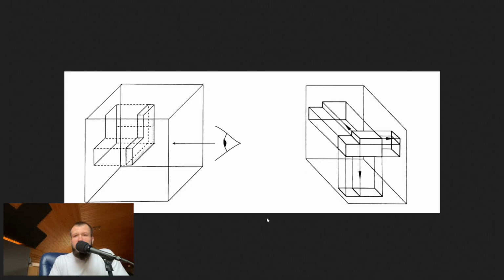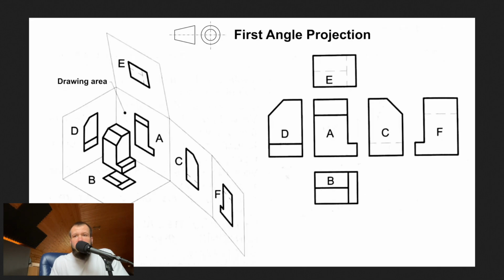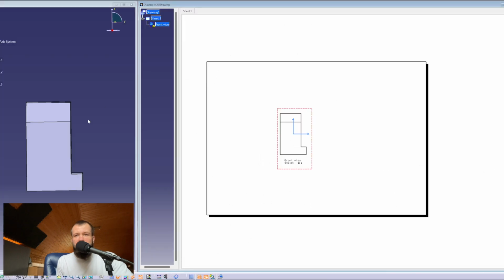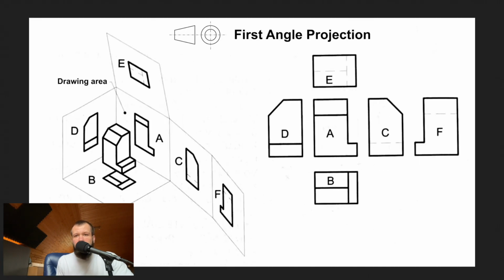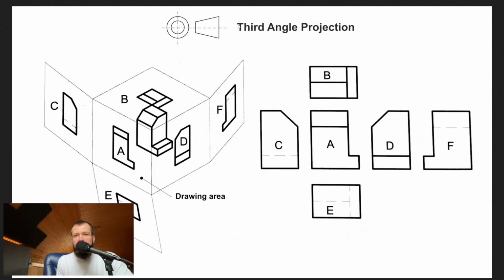Two different PROJECTION TYPES on technical drawings